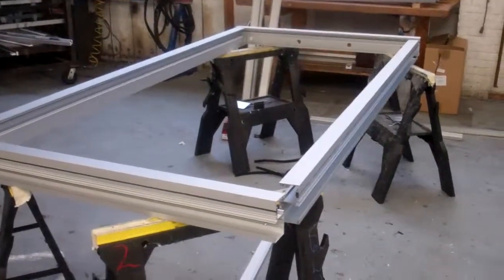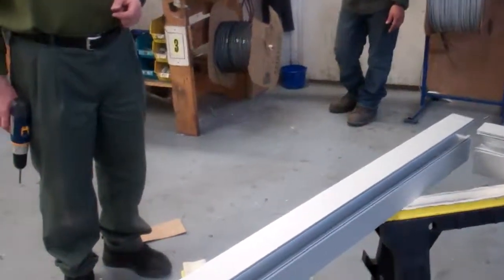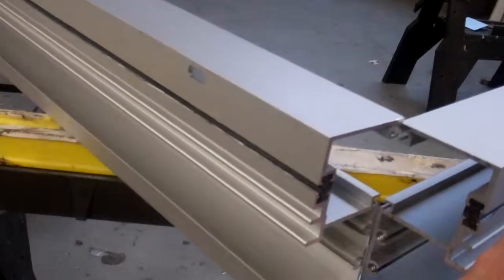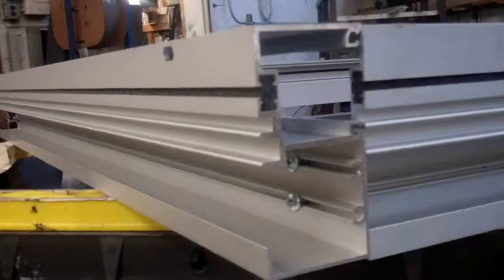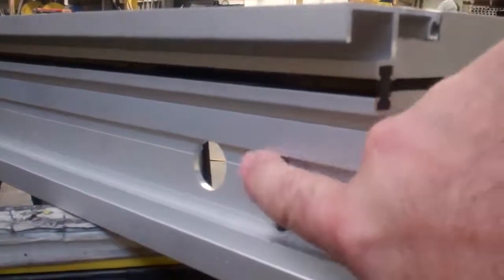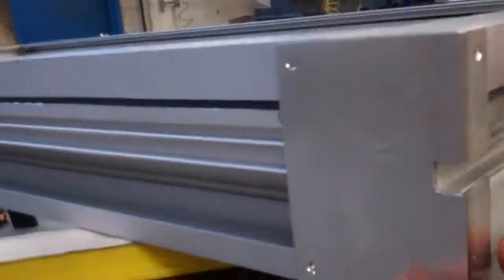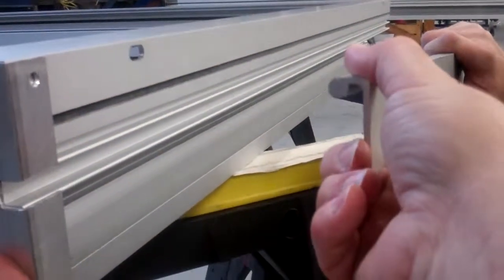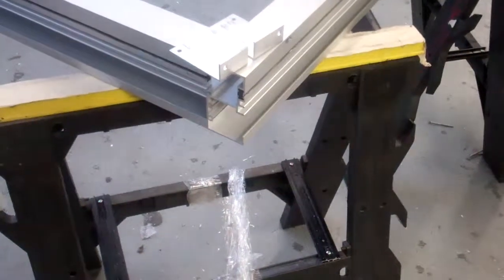TC-470 - Unit A Frame Assembly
TC-470 Installation Instructions